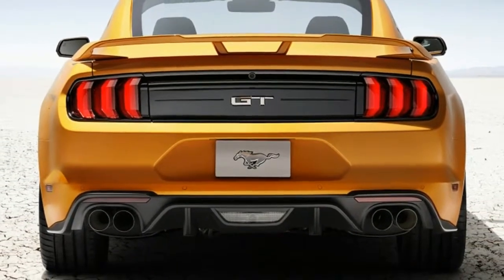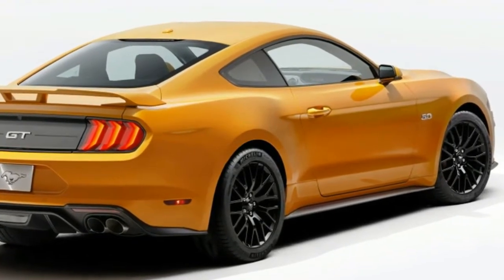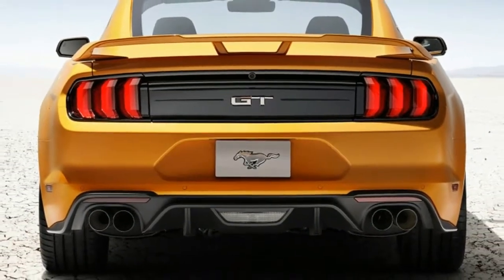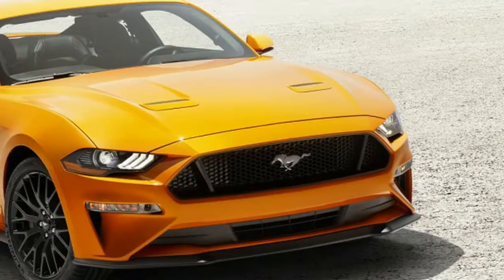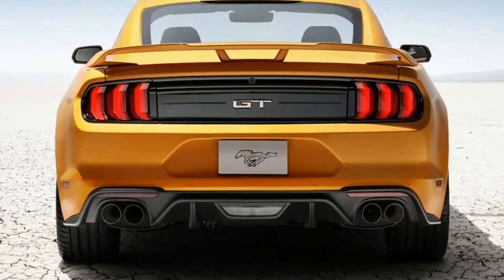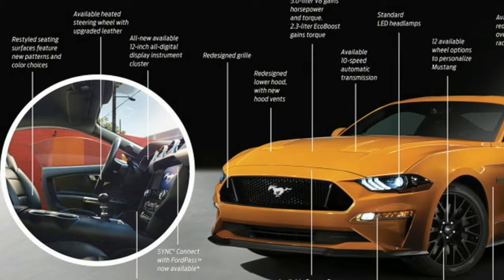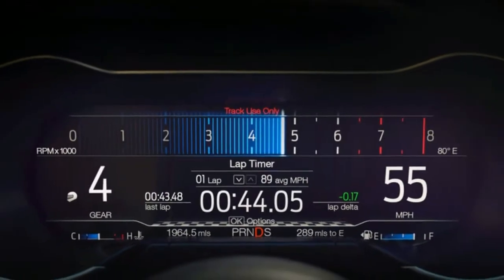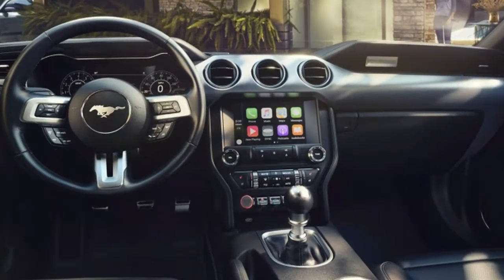2018 Ford Mustang GT is more fuel efficient than last year's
2018 Ford Mustang GT is more fuel efficient than last year's

So fuel economy is usually one of the last things that's on the mind of a muscle-car or sports-car buyer, especially one that makes 460 horsepower such as the 2018 Mustang GT. But if a car can be any more frugal than it is, that's always a nice bonus. According to a window sticker found by online forum Mustang6G.com, the new Mustang GT is slightly more efficient than the outgoing model.

In each EPA fuel economy category (city, highway, and combined), the new Mustang picked up an extra mpg. It now gets 16 mpg in the city, 25 on the highway, and 19 combined. It's not an extraordinary improvement, but it's not terrible considering that the engine also makes 25 more horsepower and 20 more pound-feet of torque than the previous model.

It should also be noted that this fuel economy rating is only for the 10-speed automatic Mustang GT. It's possible that the manual transmission model will have a different rating. On the previous model, opting for the six-speed manual would also yield an extra mpg on the highway (25 vs. 24). It's possible the new Mustang's fuel economy gain is because of the 10-speed automatic, so we wouldn't really expect any change to the current manual Mustang's fuel economy.